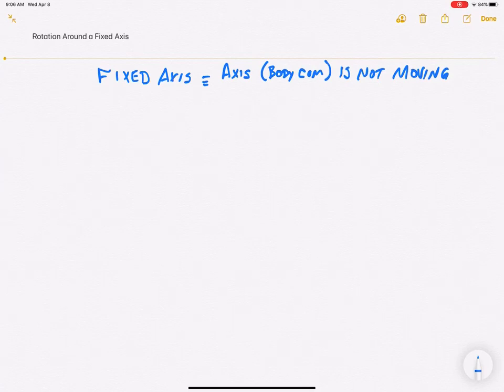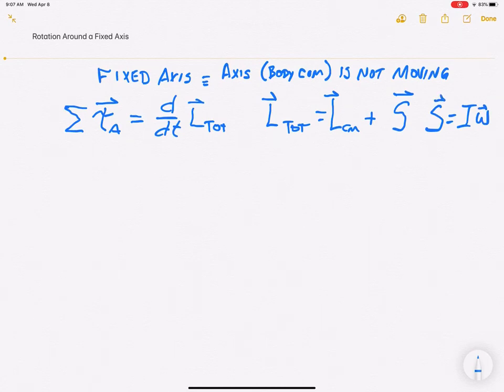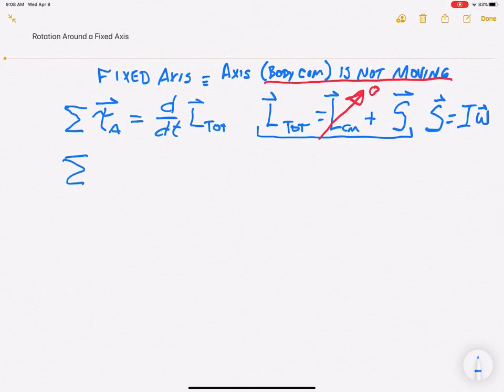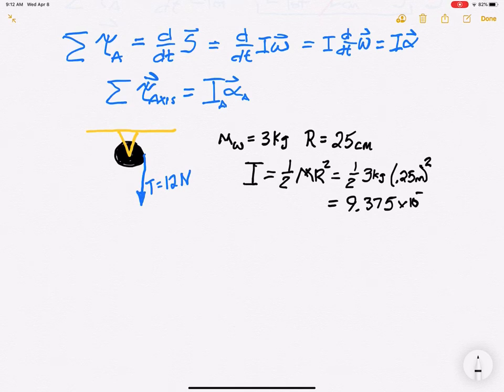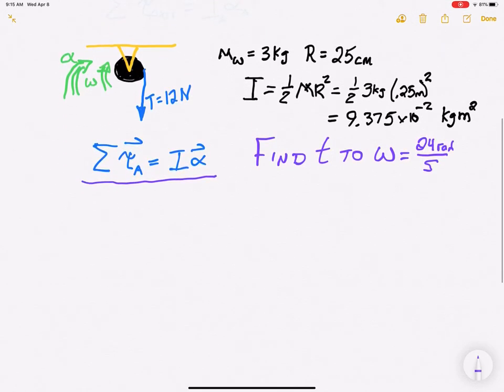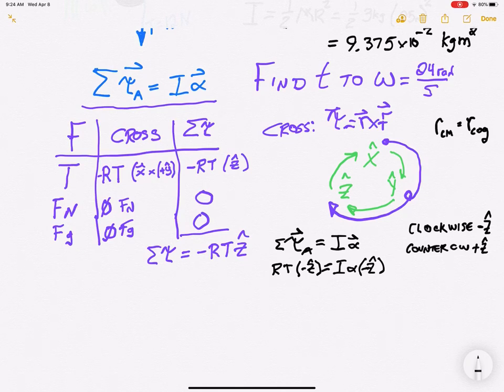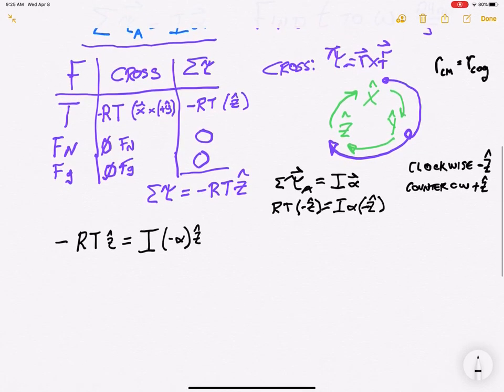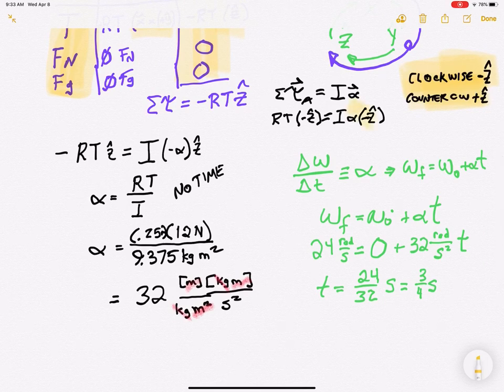Rotation about a fixed axis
This lecture discusses spin around a single axis and includes a simple example